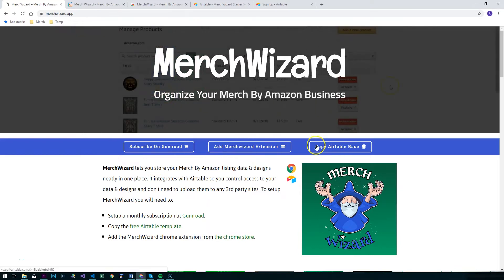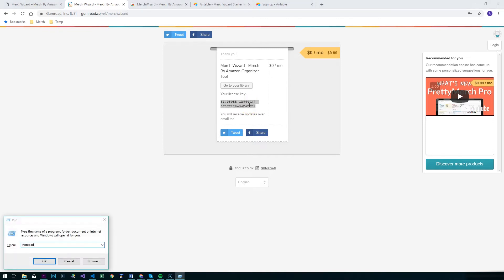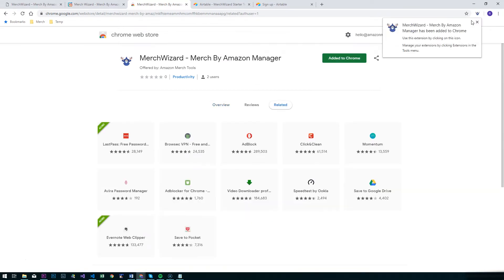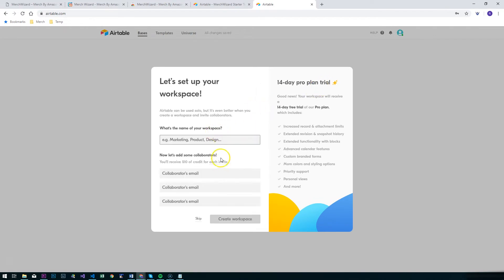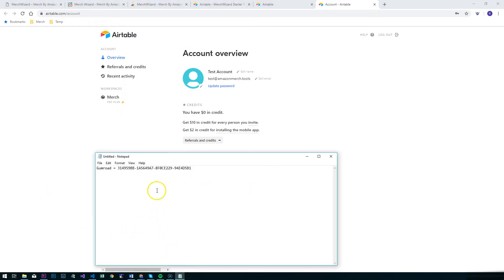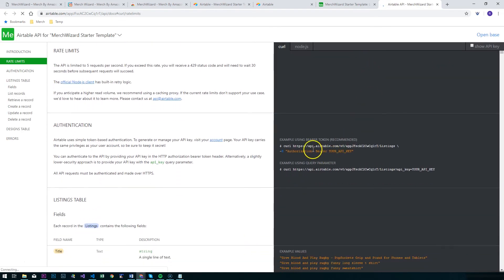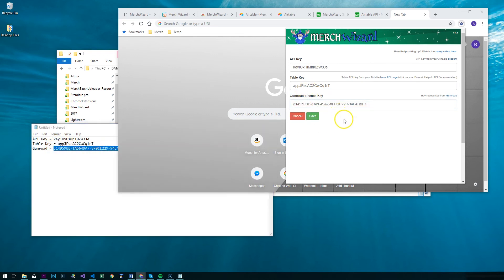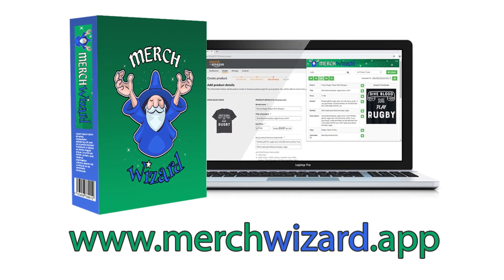Setup Guide Video (OLD) for MerchWizard - Merch By Amazon Chrome Extension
MerchWizard allows you to push 100s of your product listings to your own Airtable spreadsheet. You can drop your PNG files alongside your listing data and see the sales statistics on each listing all in one place.